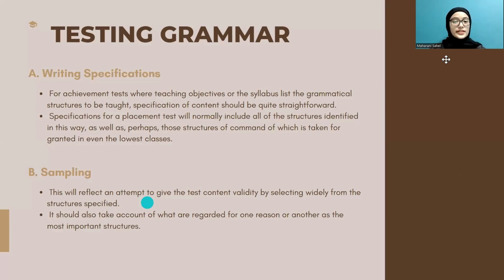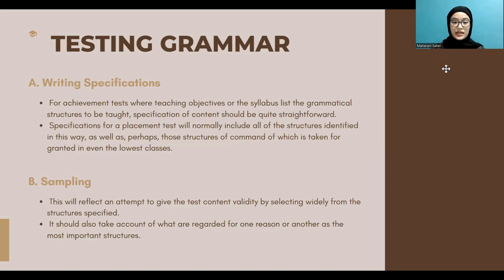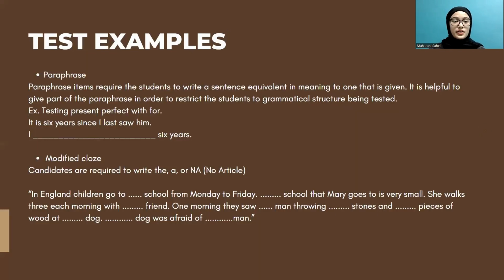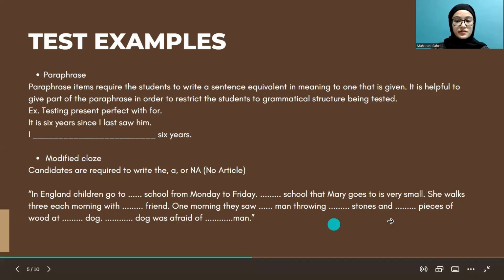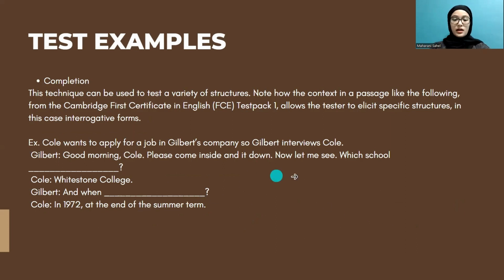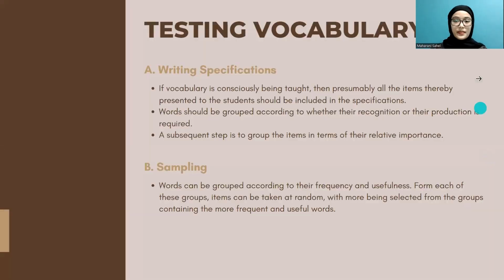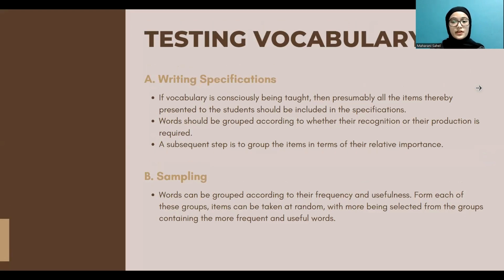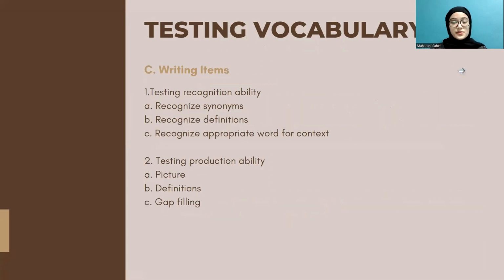TESTING GRAMMAR AND VOCABULARY IN LANGUAGE ASSESSMENT - MAHARANI SAHEL